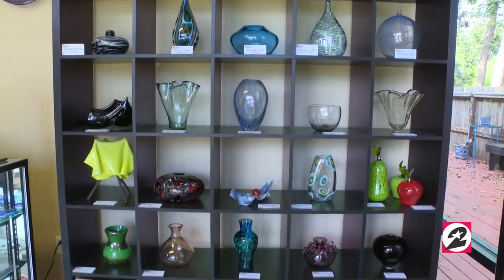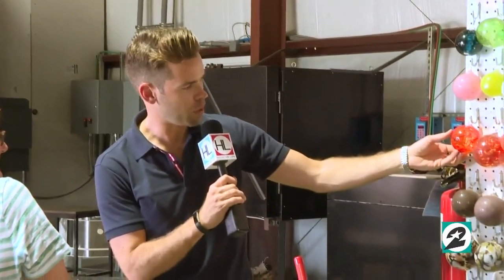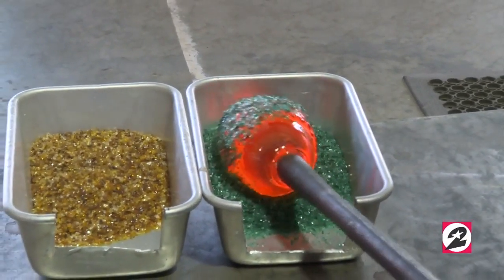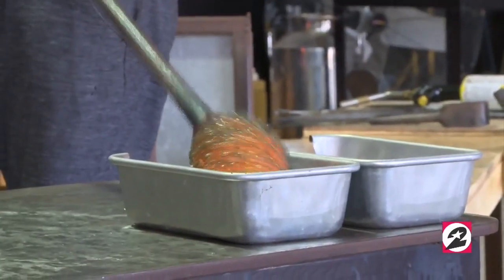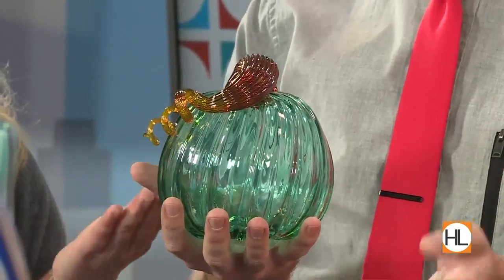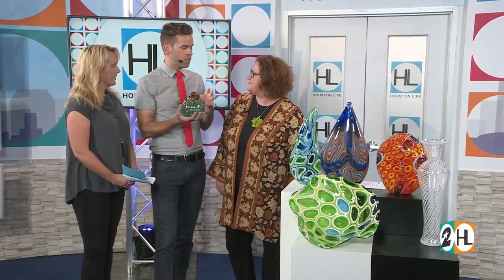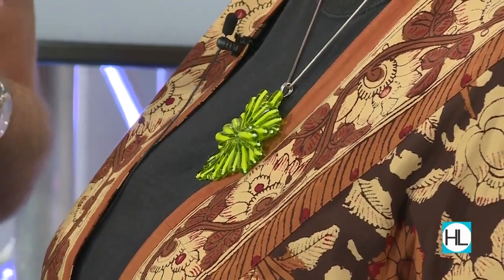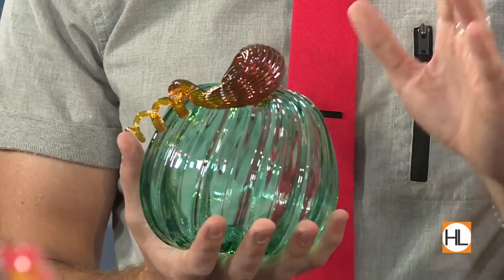Glass Blowing In Houston